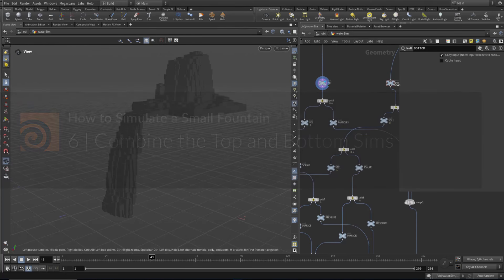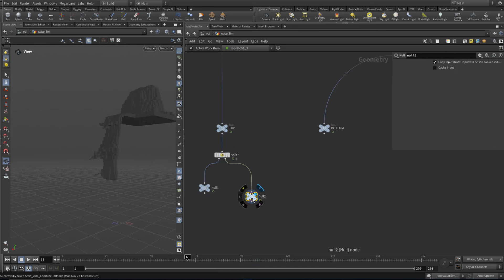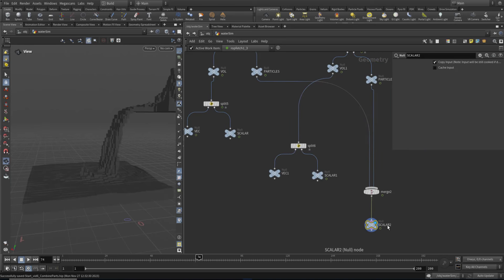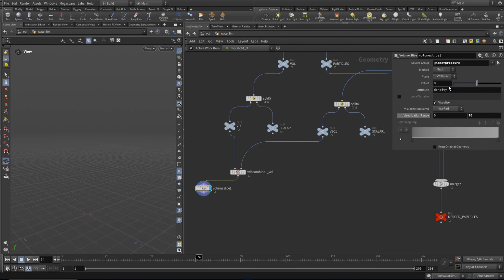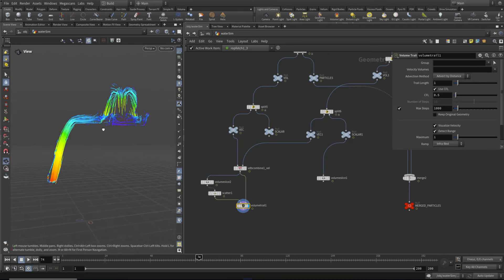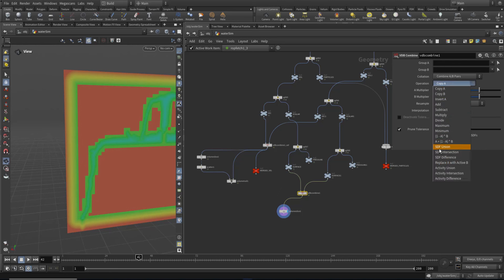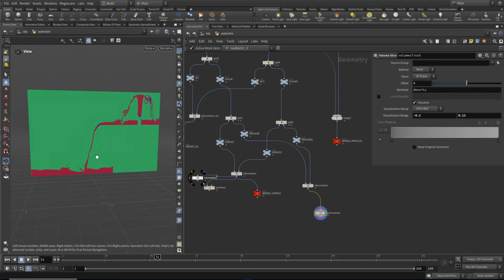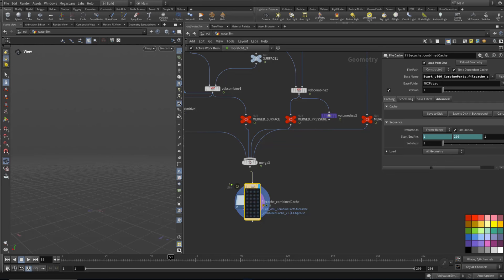How to Simulate a Small Fountain 6 | Combine the Top and Bottom Sims [19:33]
Merge the results of the two simulations. Investigate the cache files so that you can split the different parts and efficiently re-combine them. Use visualization tools to ensure that the merging of the different data types is working.